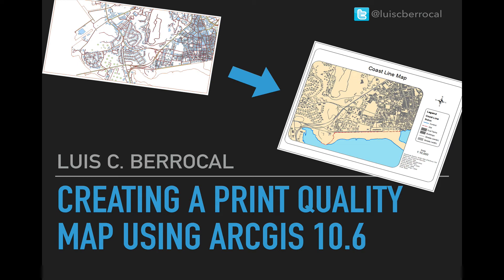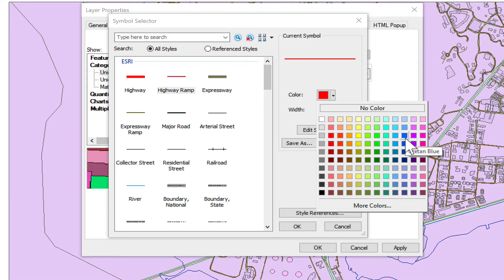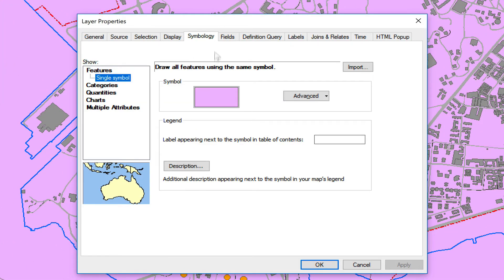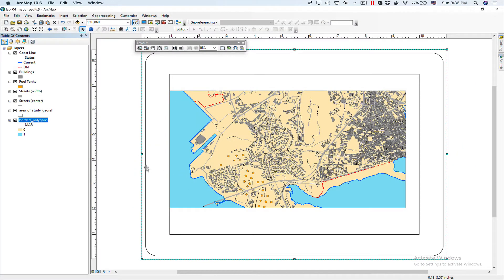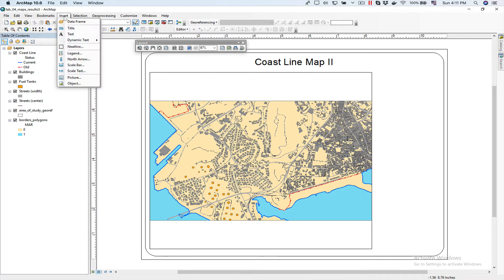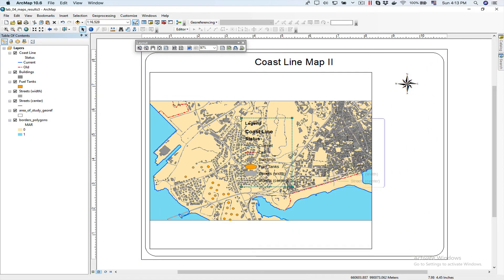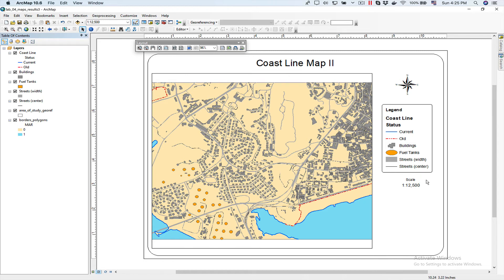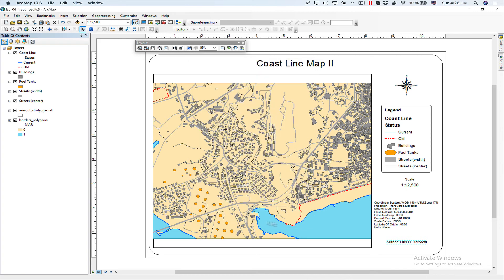Creating a print quality map using ArcGIS 10.6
A tutorial to create a print quality map with legend, north arrow, coordinate system and author. In the tutorial I will show you how to add neat line with round corners for your map borders. We will see where dynamic properties like author and title are saved.